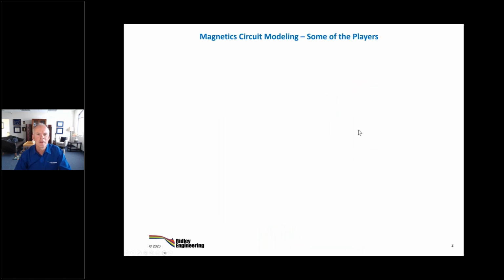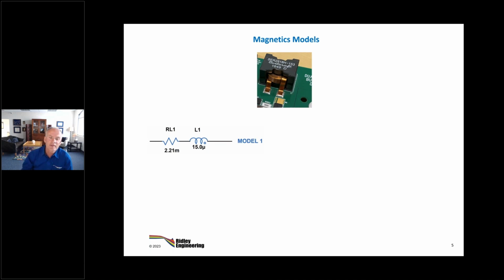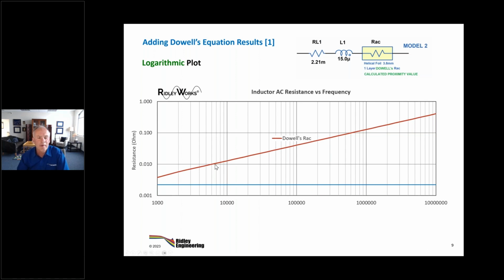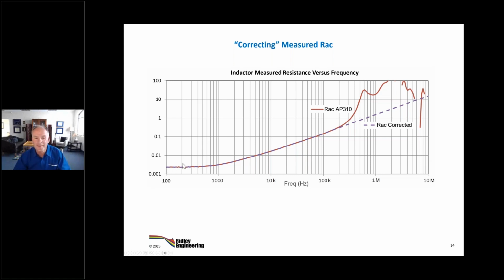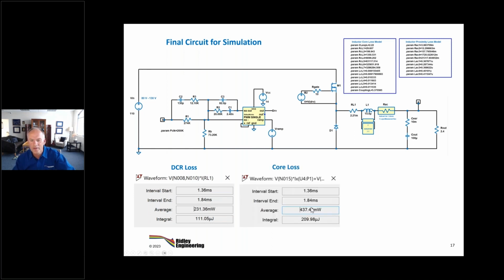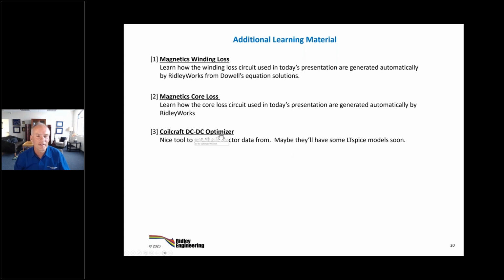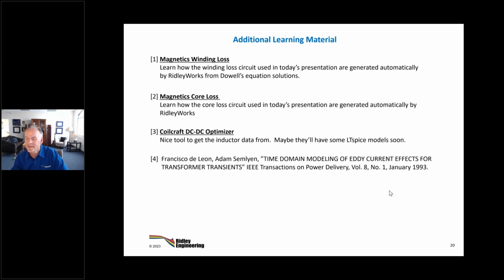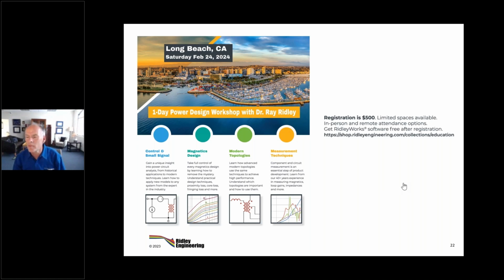Advanced Magnetics Circuit Models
In this video, we take a commercial magnetics part and develop an accurate LTspice circuit model which predicts the total losses in the inductor. A combination of advanced modeling and practical measurements provides a universal model that will work in any circuit with arbitrary waveforms.